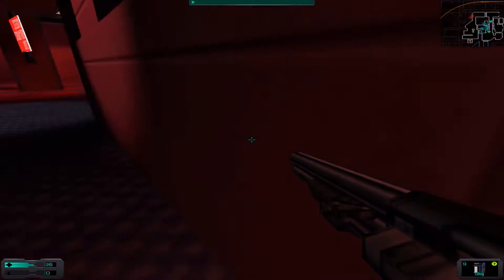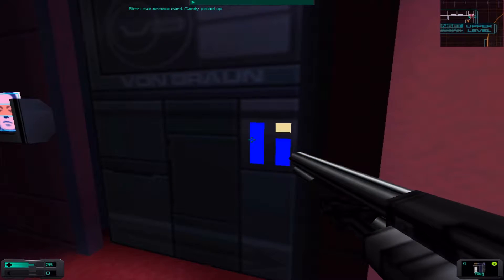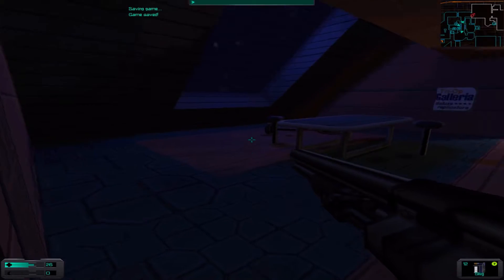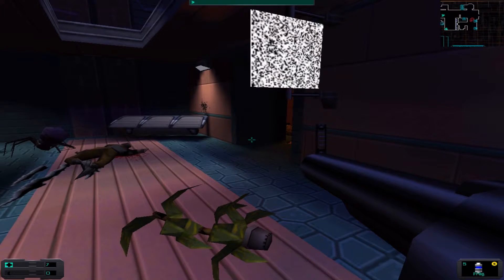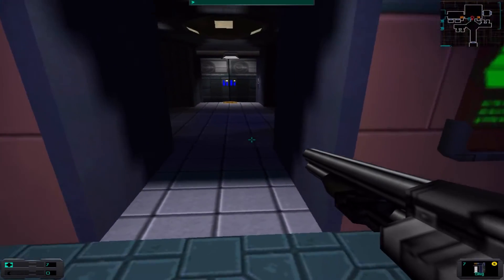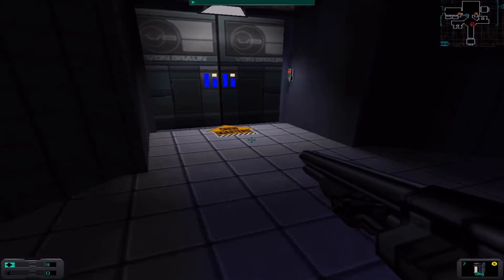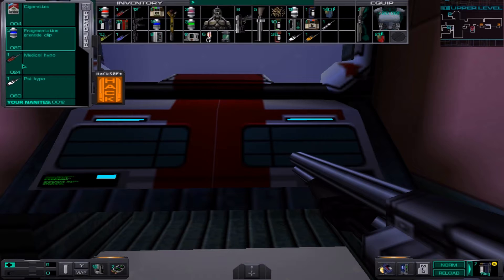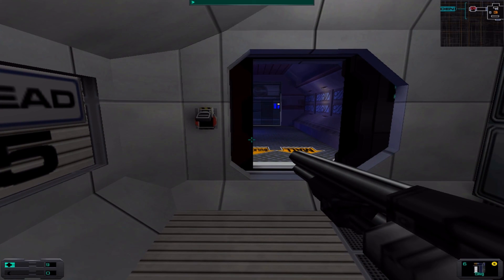Let's Play System Shock 2 - 44 - The Mall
System Shock 2 by Irrational Games/Looking Glass